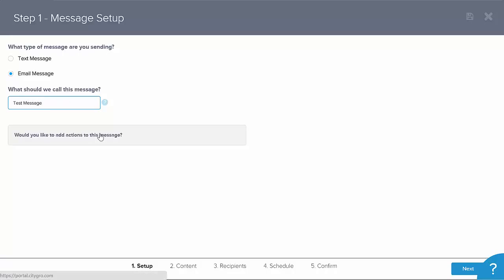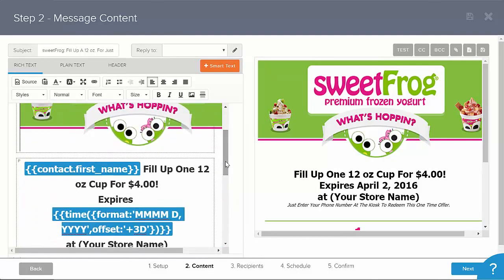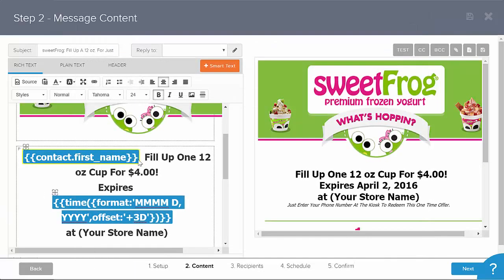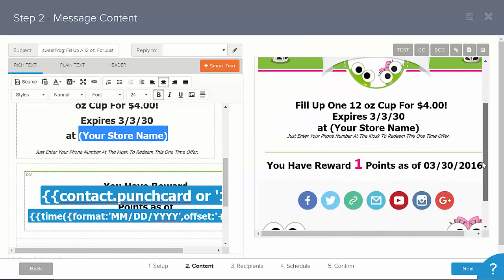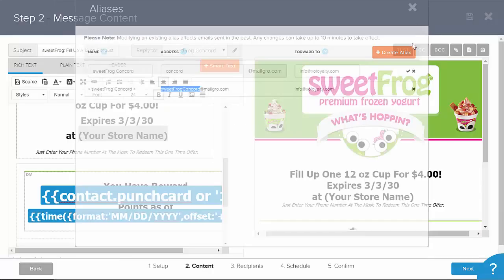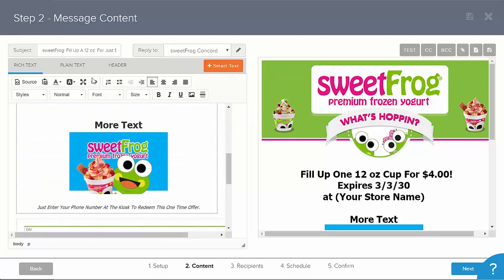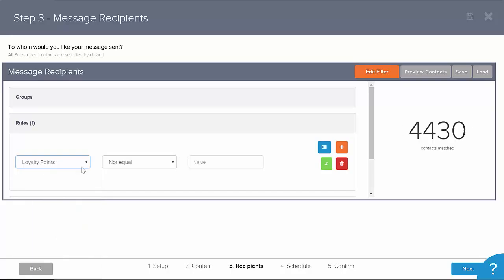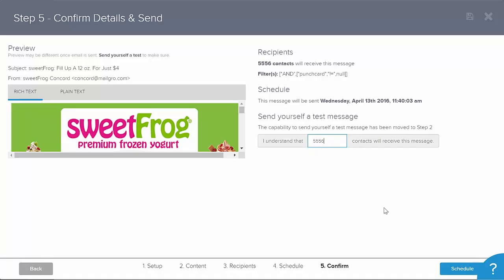How To Send An Email - Detailed